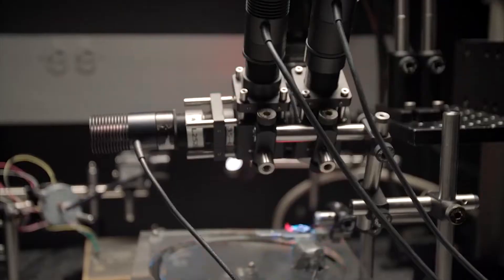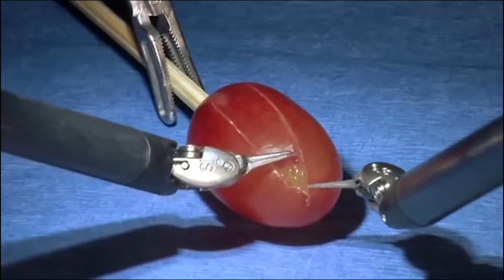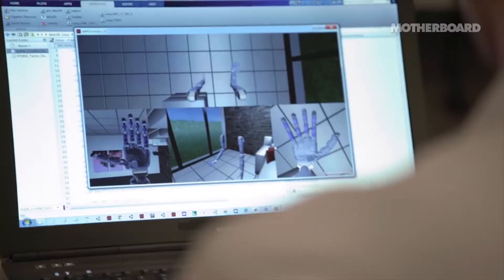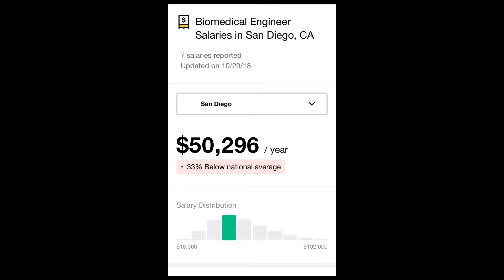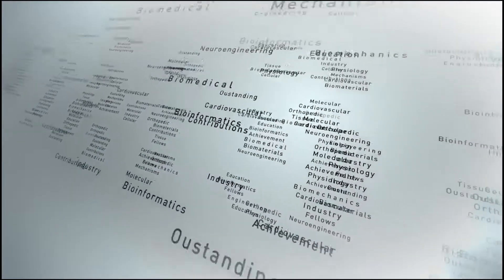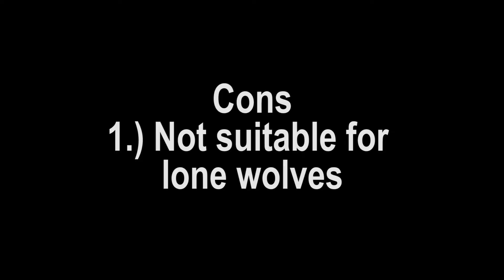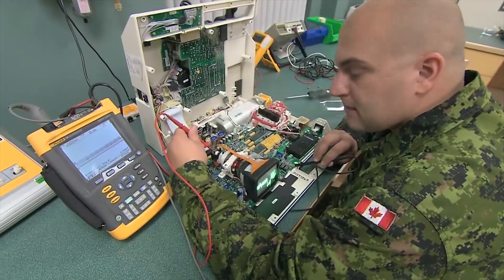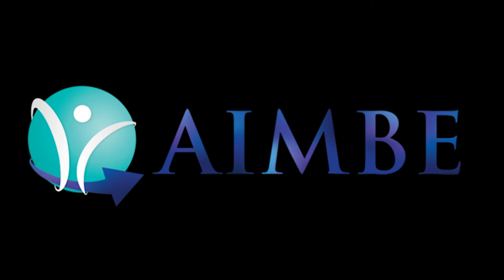A day in the life of a Biomedical Engineer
Interested in becoming a Biomedical Engineer? look no further, all the info you ever needed to know is in this video.